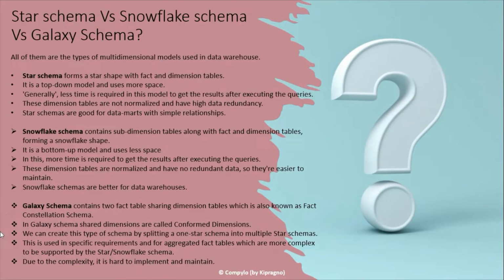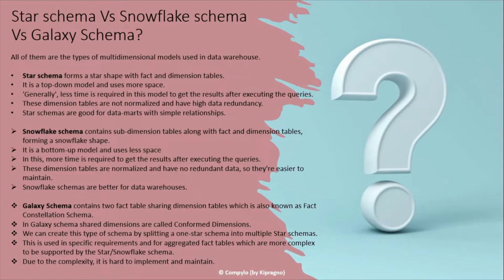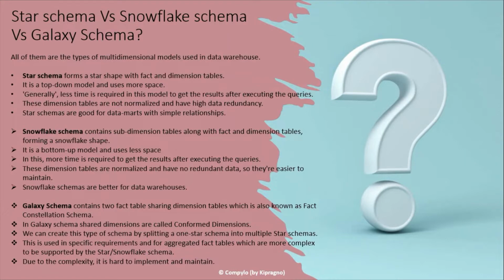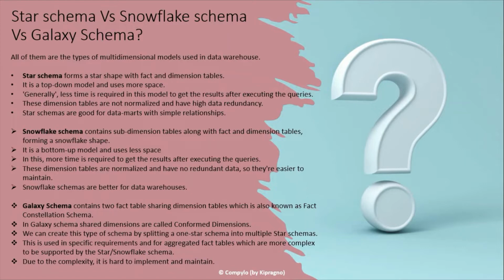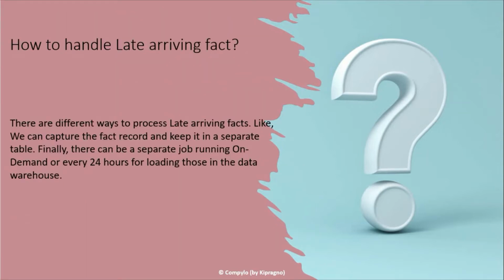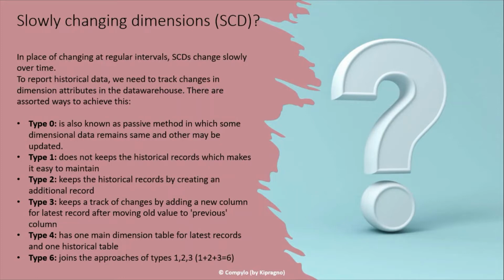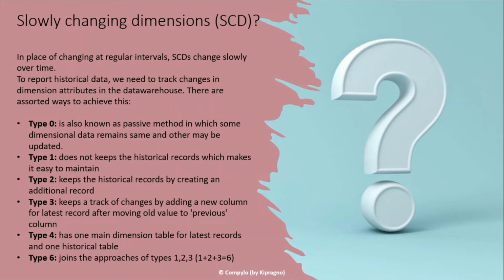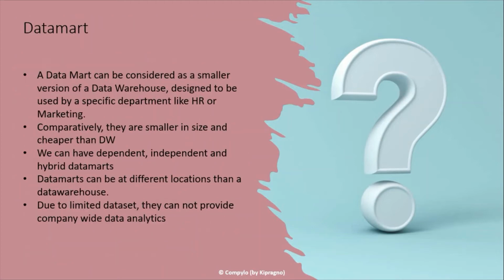25+ Data Warehouse interview questions 1